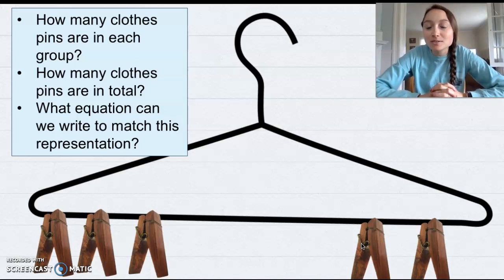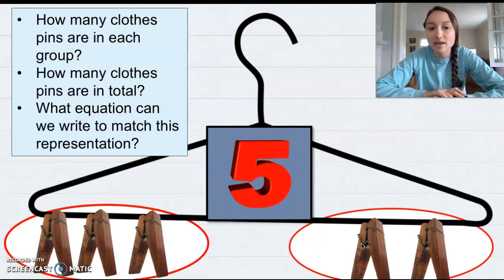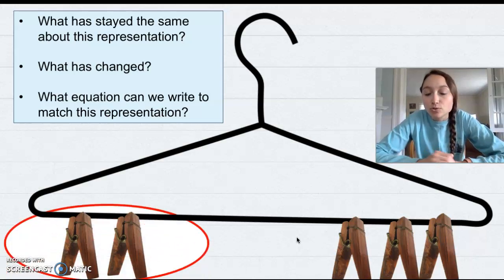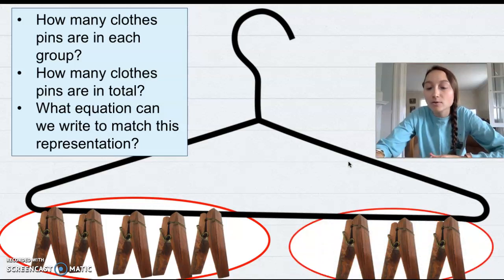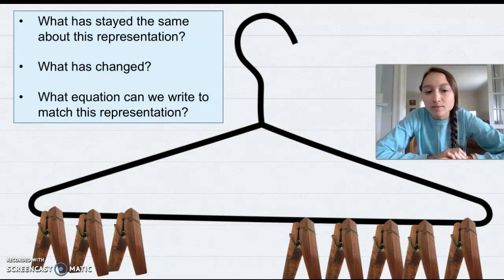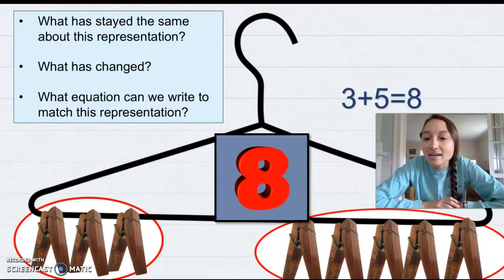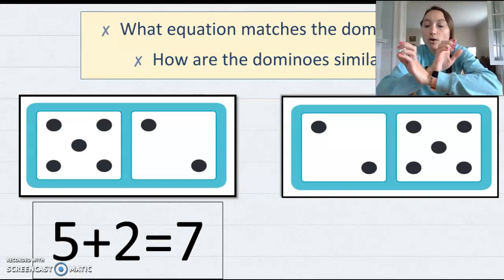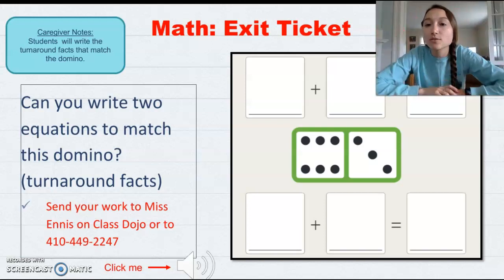Main Lesson May 11th